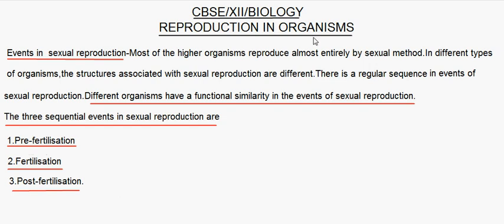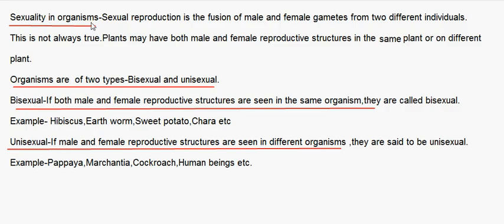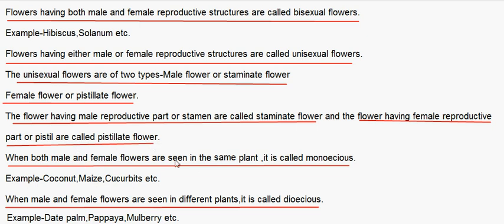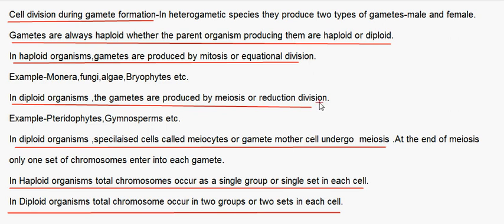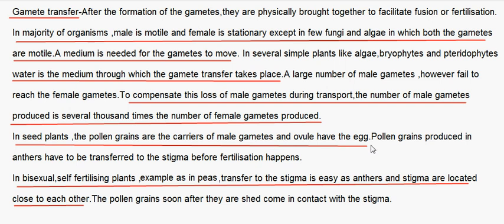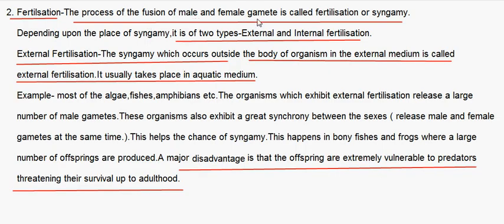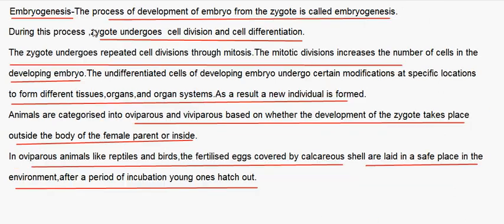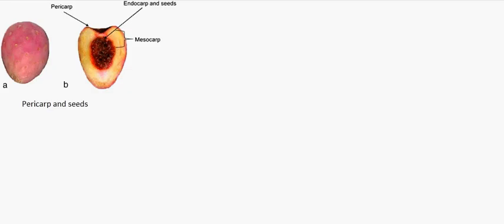eTuitions CBSE Class XII Reproduction in Organisms 03